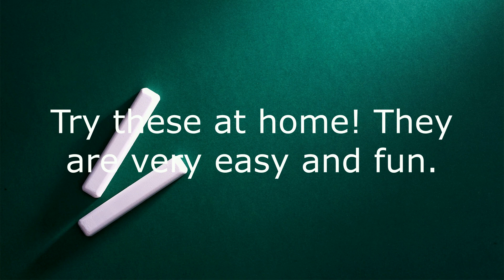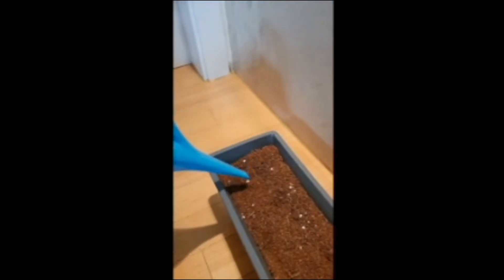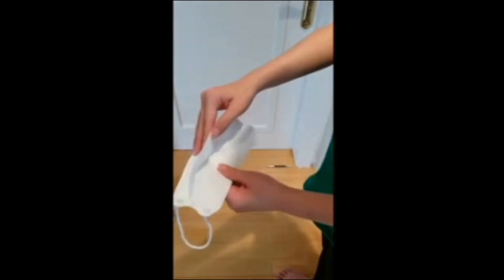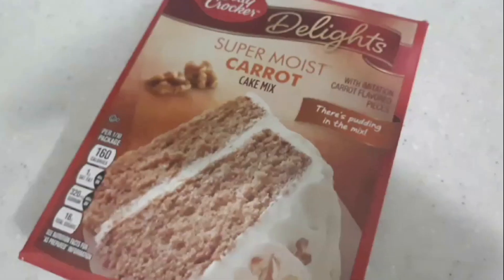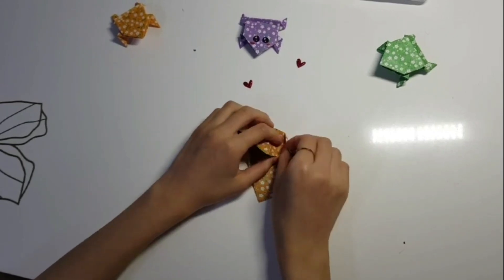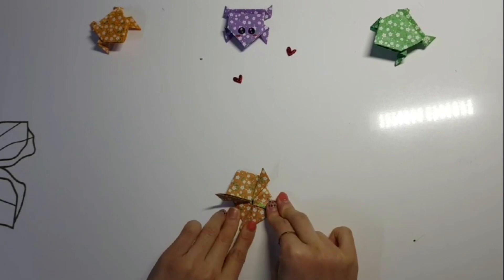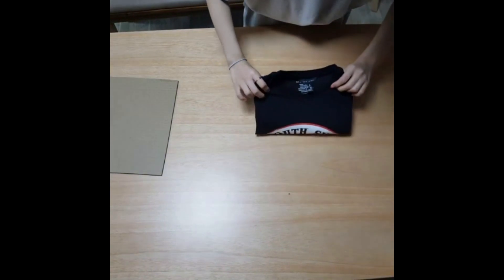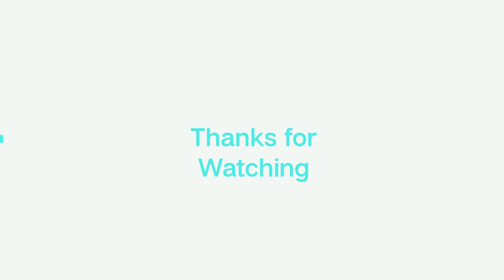Screen Free Activities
Have you been spending too much time on the computer? Are you feeling like you're not doing much? Check out this video for DIYs and more fun activities you can do. There are many tips you can learn from this video!
Created by Maria Park, Sophie Parsons, Macyn Jolly, and Anna Yoon of Middle School Student Council.